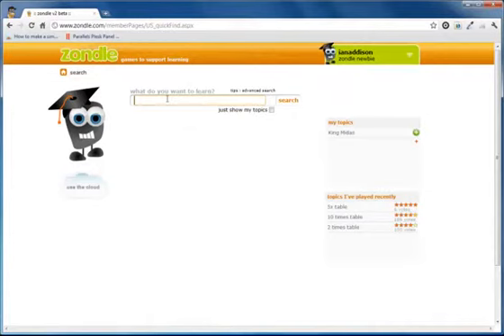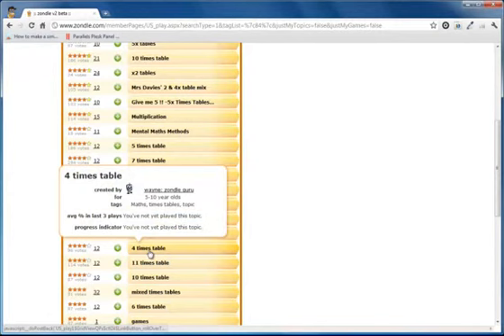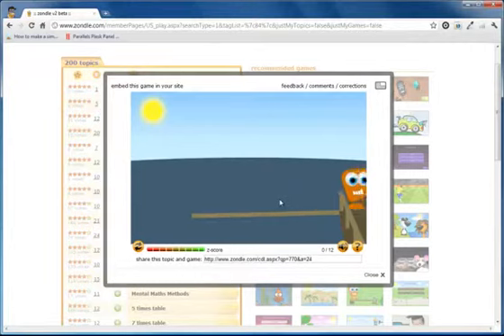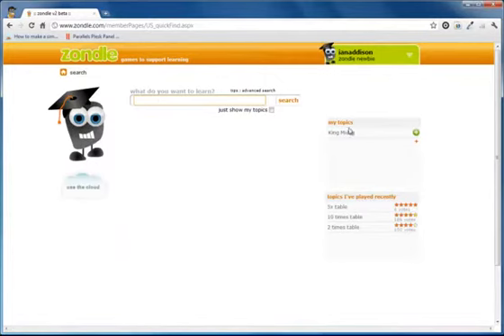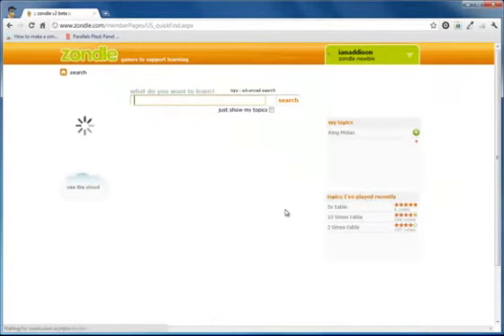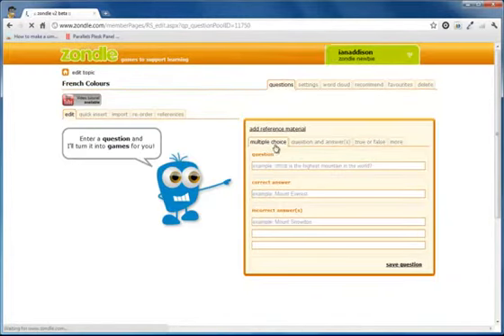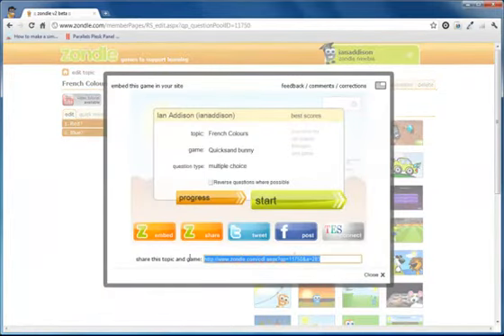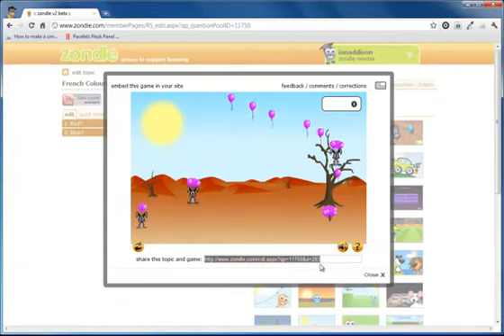Zondle for Pupils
A quick guide to Zondle for pupils